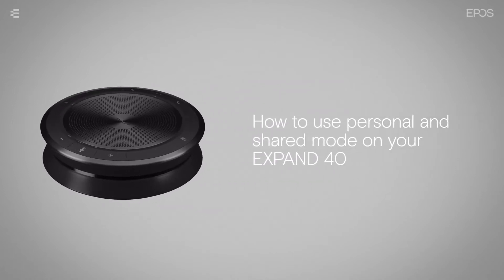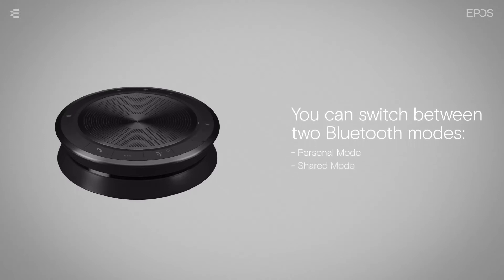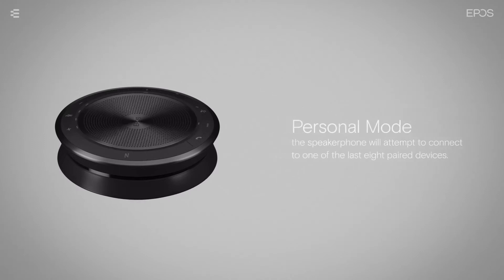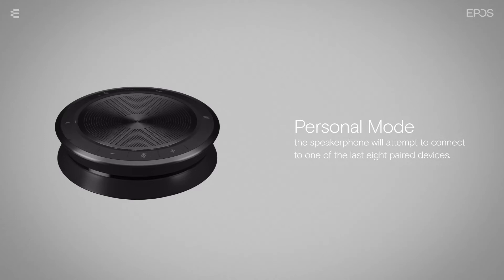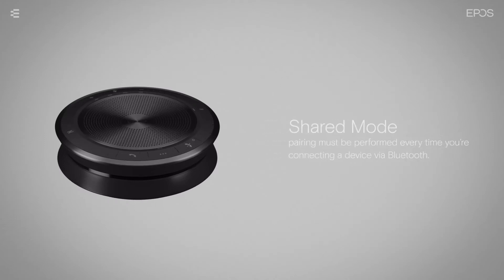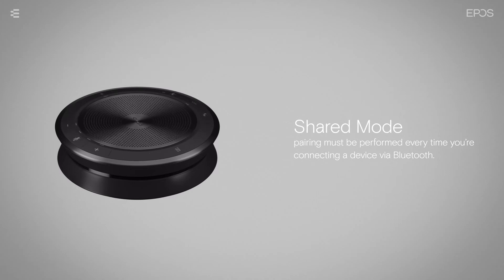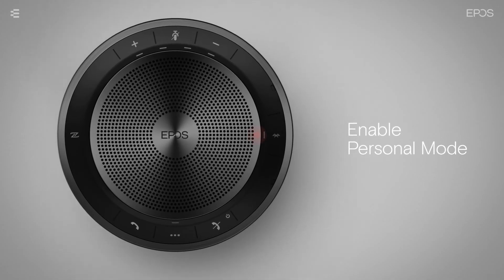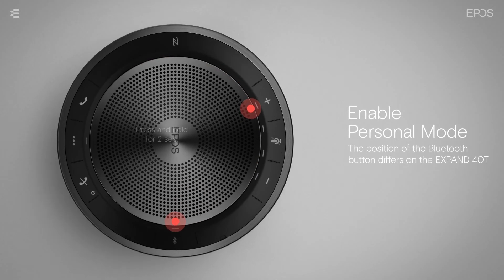How to use personal and shared mode on the EXPAND 40